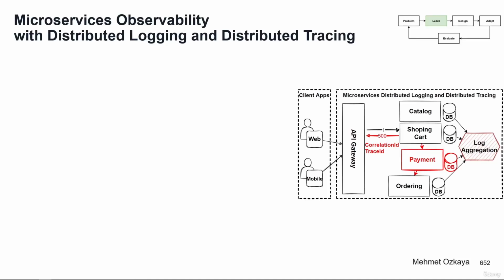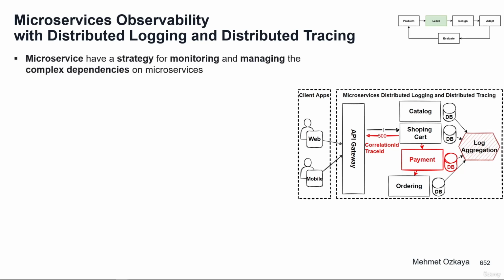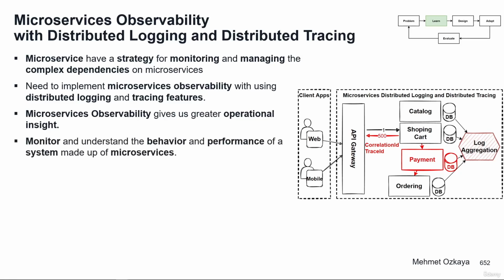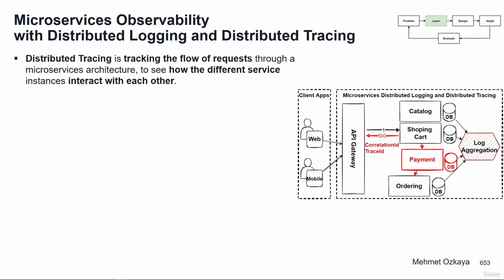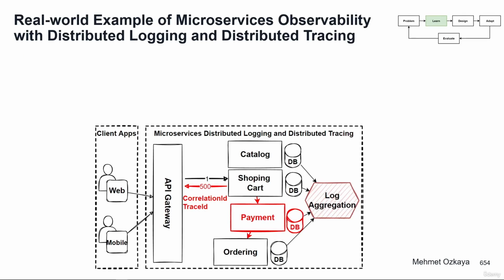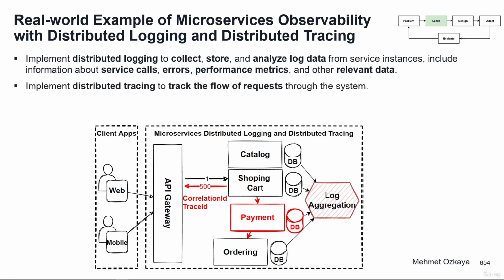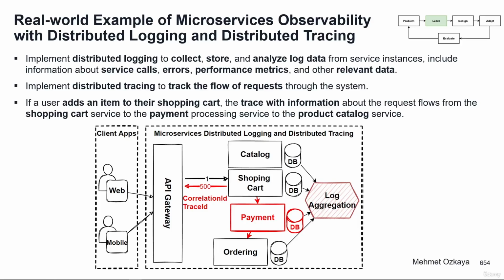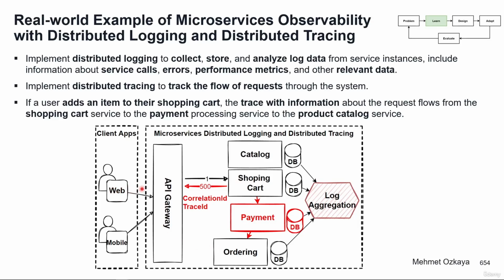011 Microservices Observability with Distributed Logging and Distributed Tracing